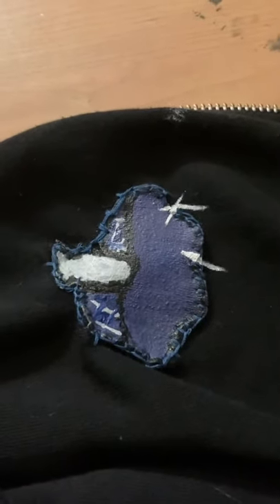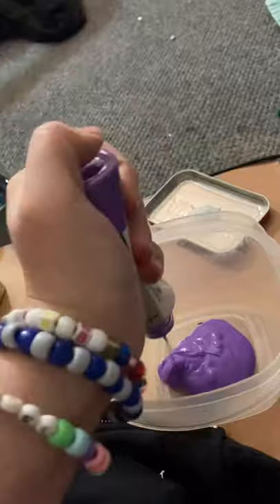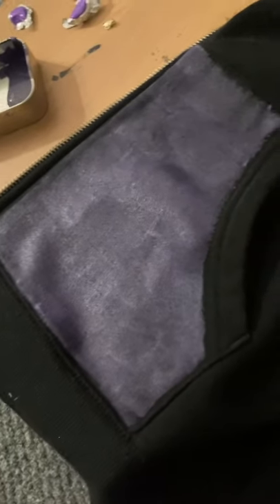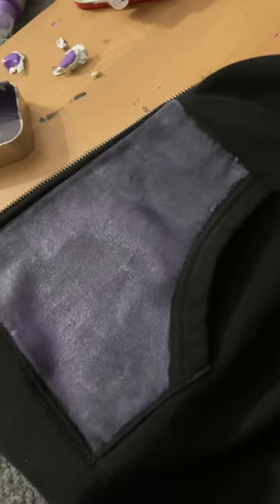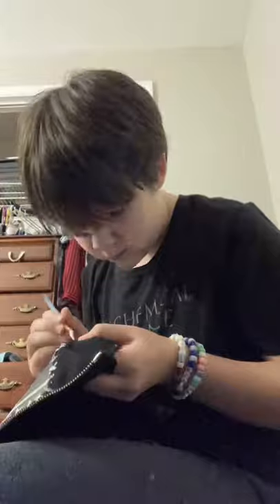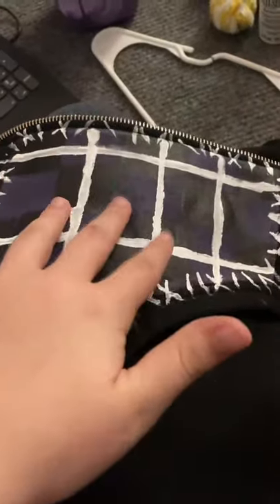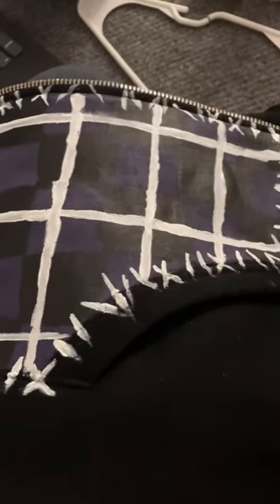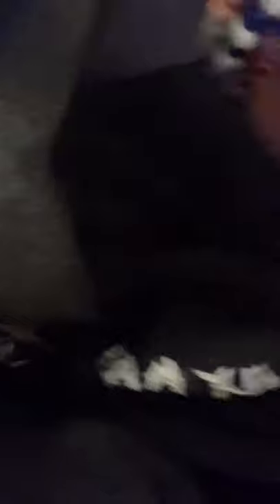Making an (updated) Virgil Sanders Hoodie/Cosplay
This video has 32 clips in it as well as photos why is it so S H O R T???
Anyways- I will start working on content for TikTok soon featuring this new hoodie @_starlight._.cosplay_
I hope this was somewhat entertaining and yes I painted it yes it tested my patience and yes it took over 3 days and no I do not regret a thing-
Anyways byeee